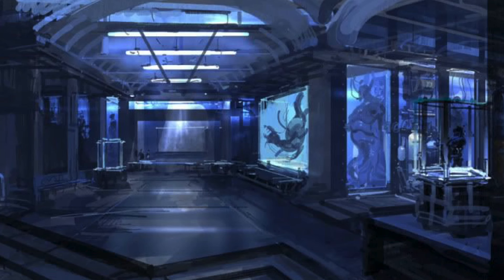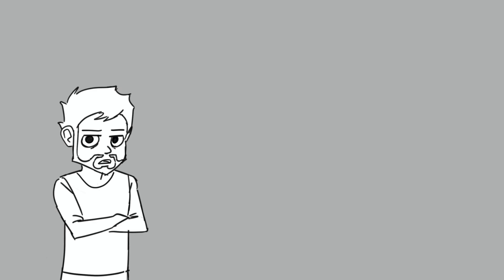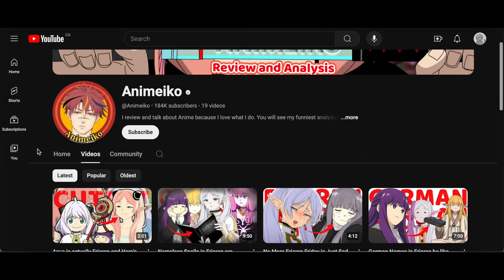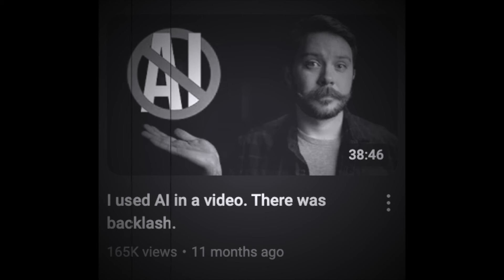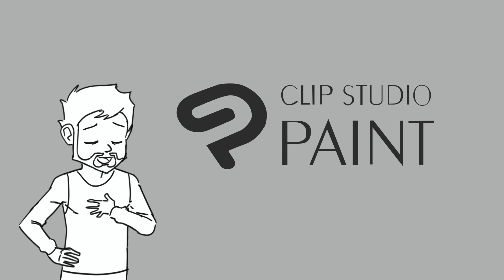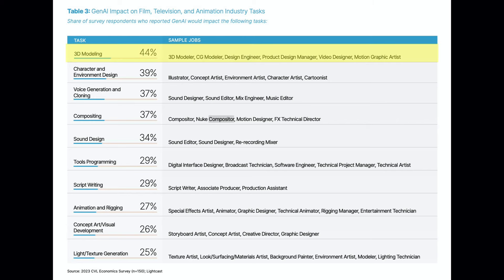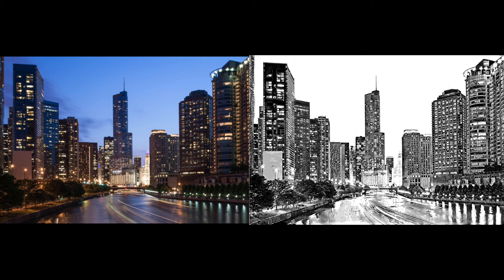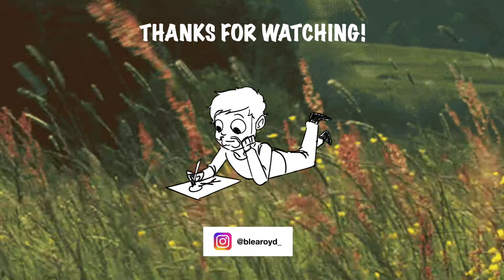"AI" Art - Should I Be Concerned?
AI has disrupted many industries in a very short amount of time, a lot of them being creative fields. Should we be concerned? What will the future look like?

Chapters
0:00 Intro
2:44 Pros & Cons
6:08 An Ethical Example
8:20 Adobe
10:08 The Reality
14:20 Why you should keep creating
17:28 Outro

Music
Mii Channel Theme - Wii soundtrack
Wii Shop Theme
Sunrise in Paris - Dan Henig (Studio library)